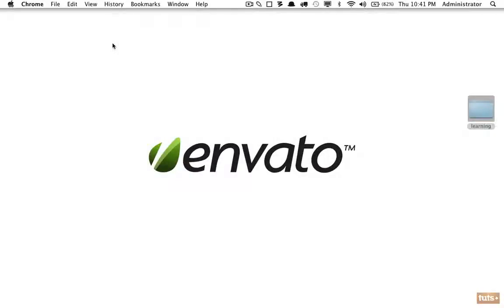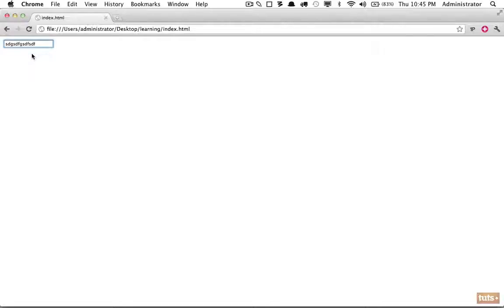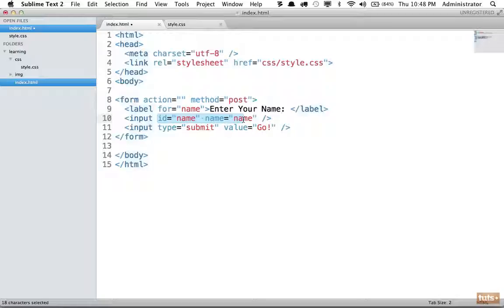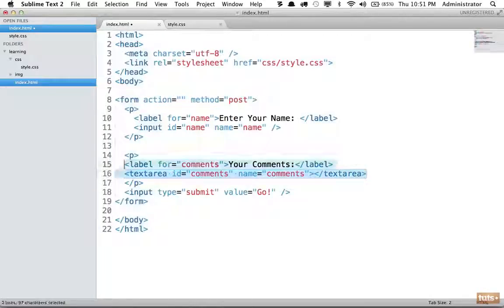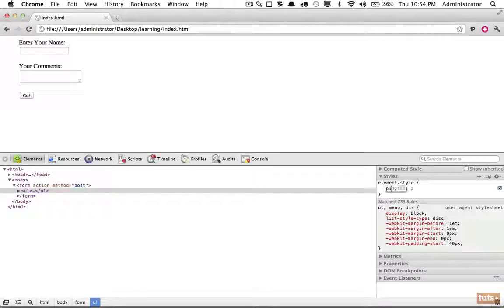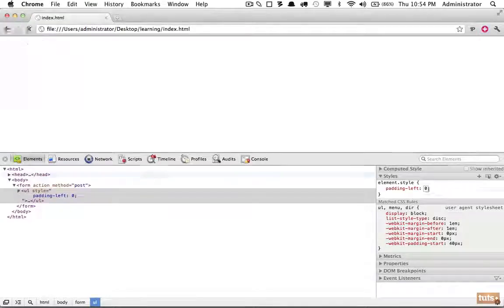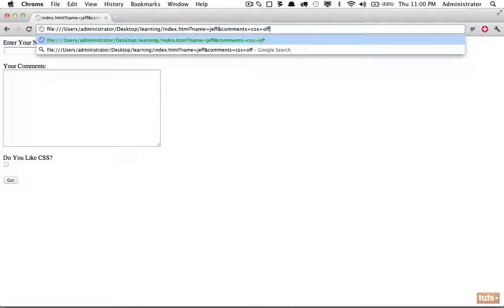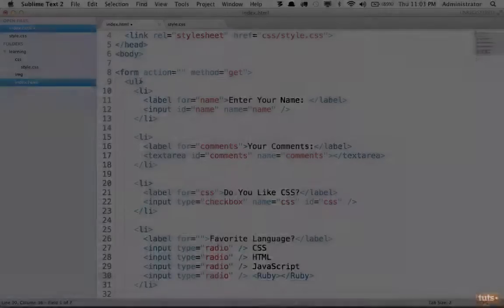Day 17 Introduction to Forms 30 Days to Learn HTML & CSS